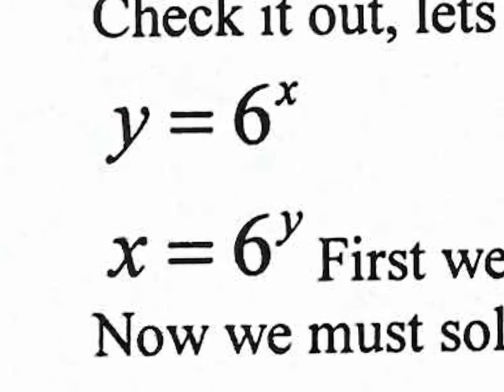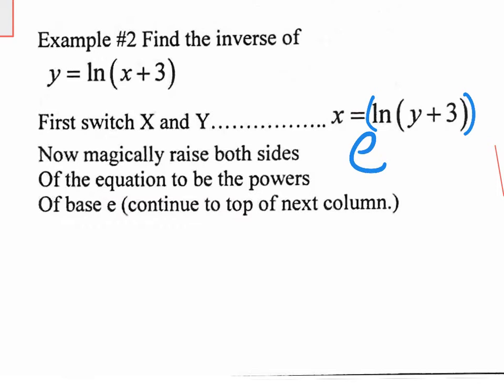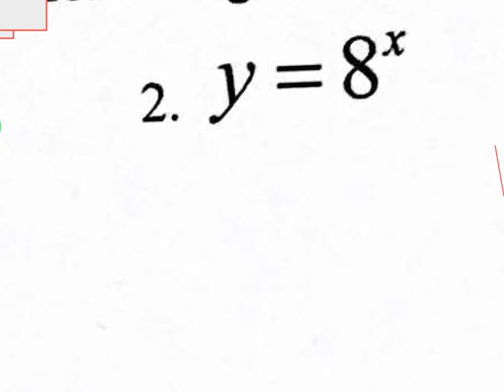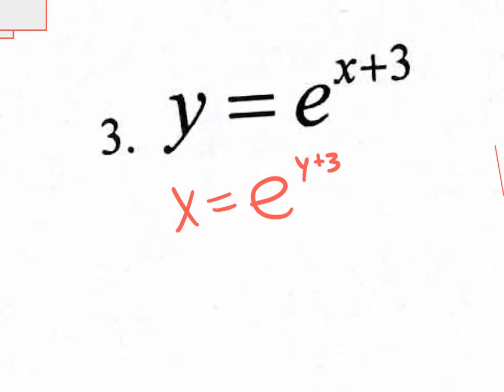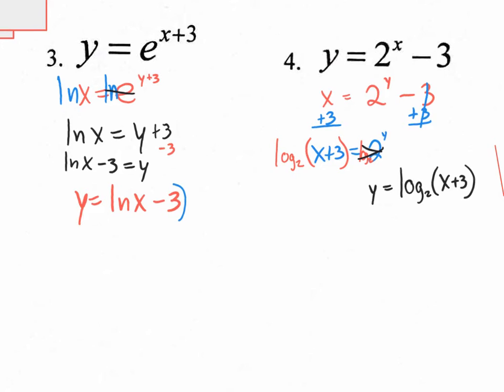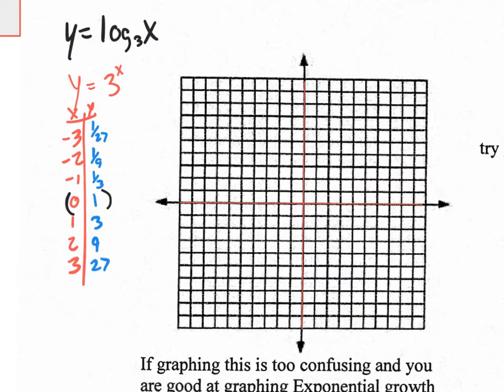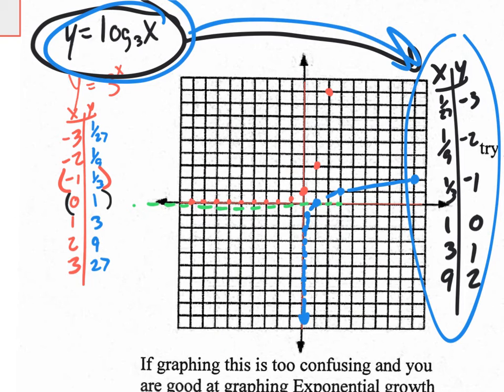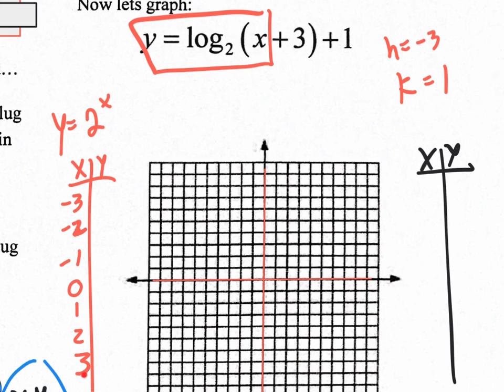7.3 graphing logs per 6